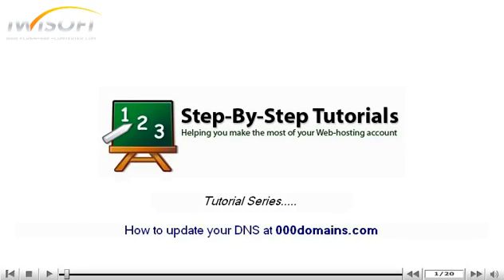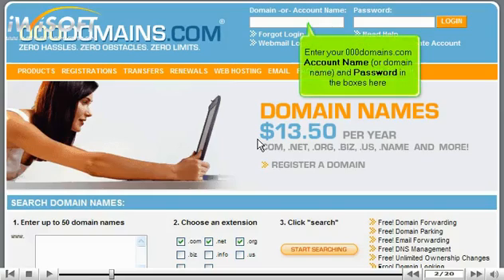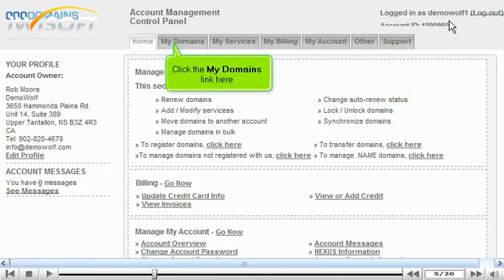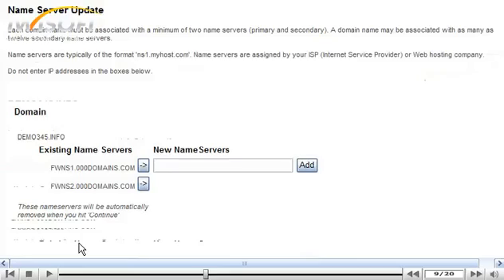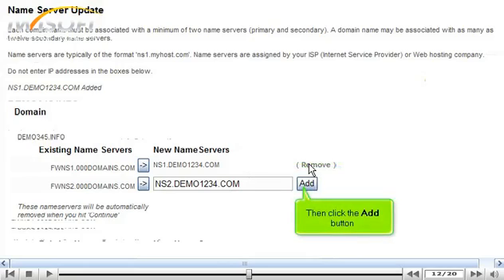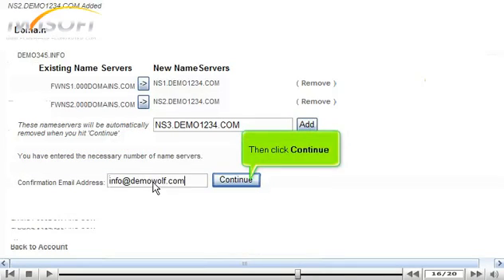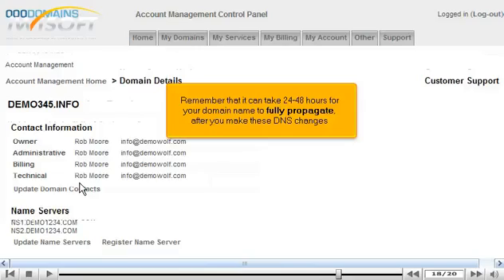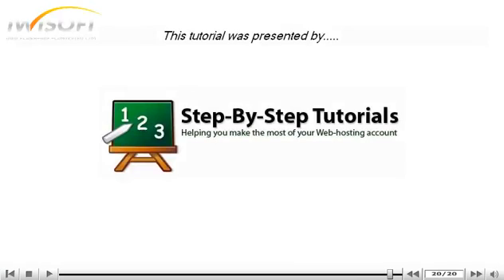How To Update Nameservers (DNS) In Your 000Domains Account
for more tutorials, tips and tricks on web hosting.